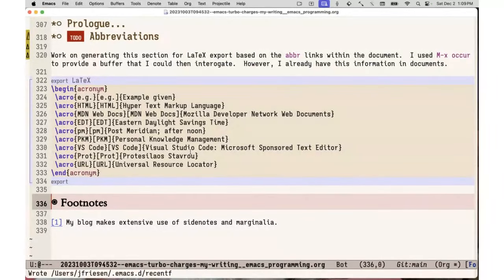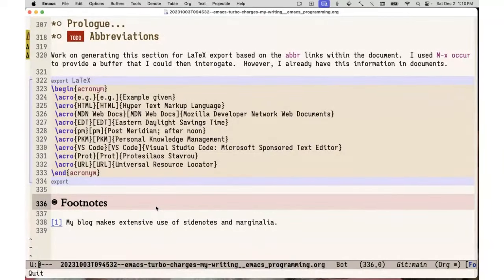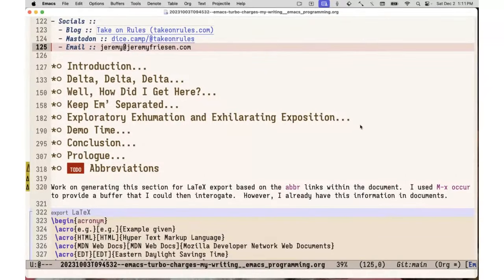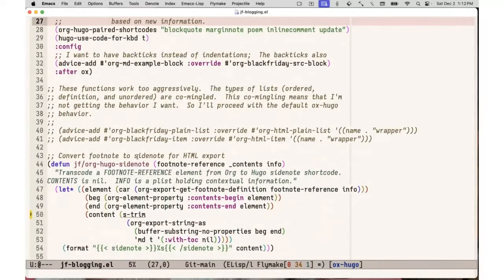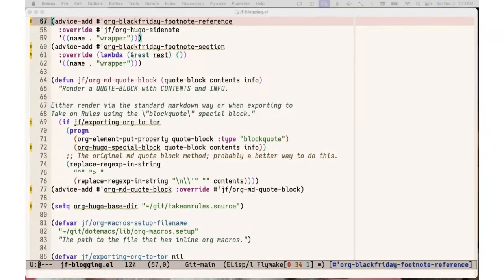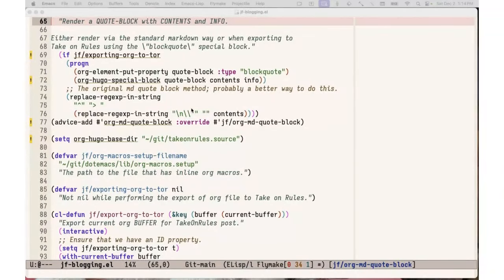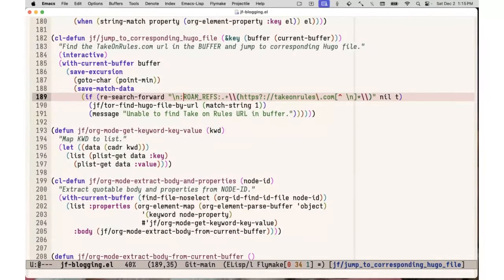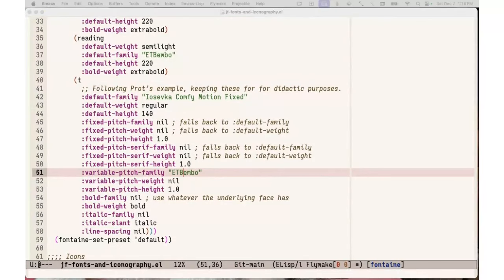EmacsConf 2023 Q&A: Emacs turbo-charges my writing - Jeremy Friesen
Jeremy Friesen (he/him)

You can view this and other resources using free/libre software